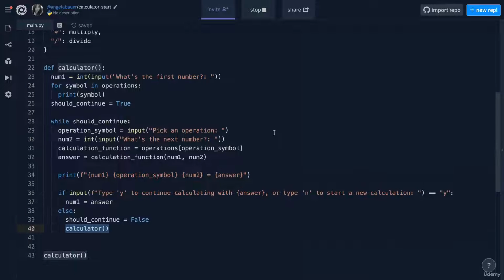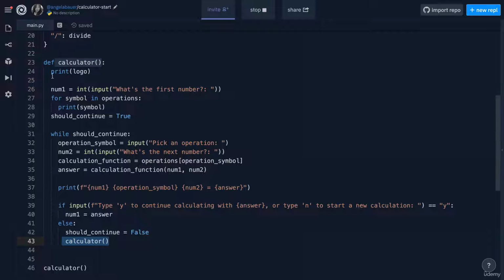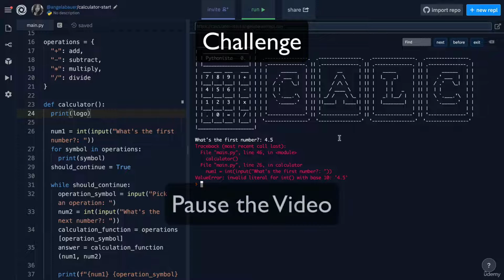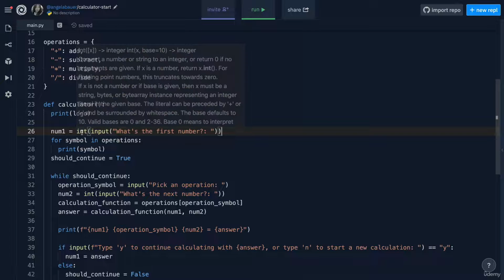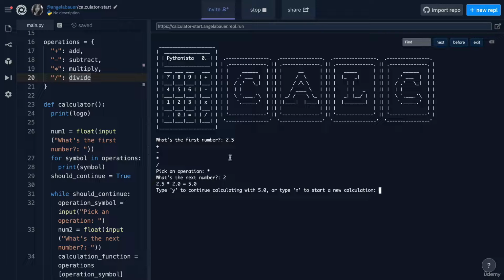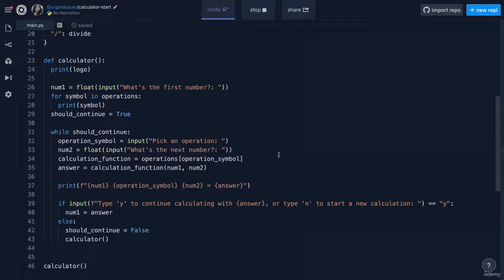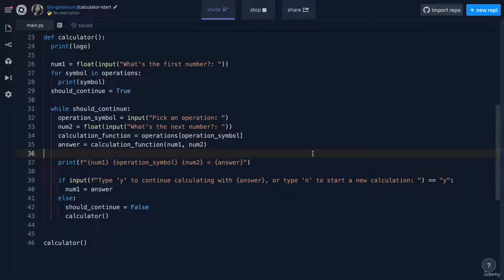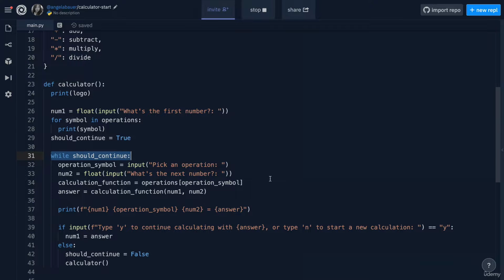105 Calculator Finishing Touches and Bug Fixes